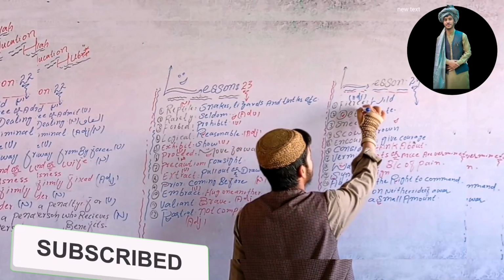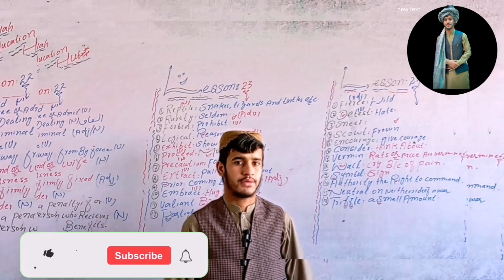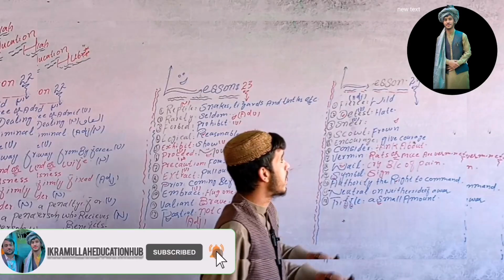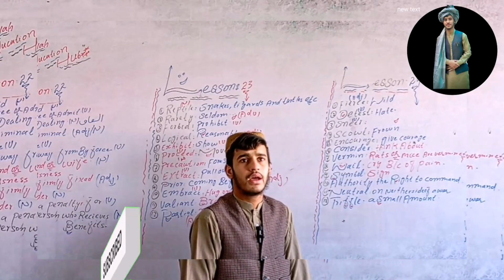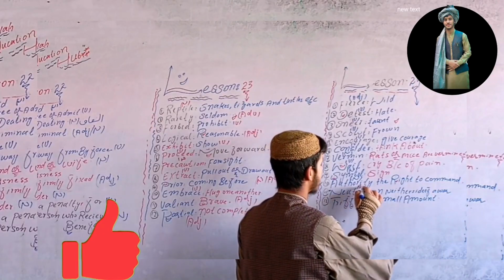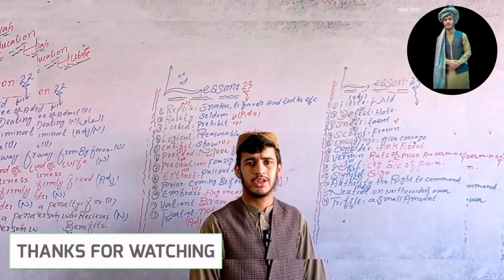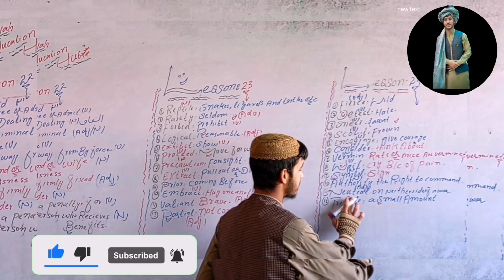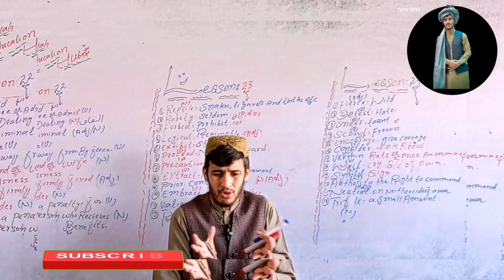504 Words Lesson 24 Explained with Urdu Meanings | Synonyms & Grammar | Ikramullah Education Hub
📚Welcome to Lesson 24 of the 504 Essential Words series!
✅ This video includes Urdu meanings, English pronunciation, grammar usage, and powerful synonyms for each word.
🌟 Boost your vocabulary and fluency for daily English speaking.